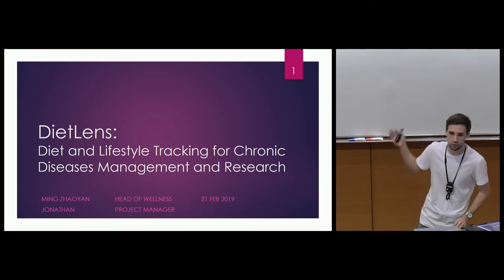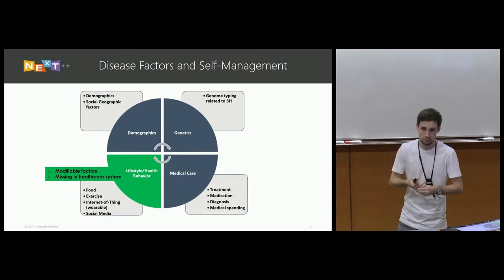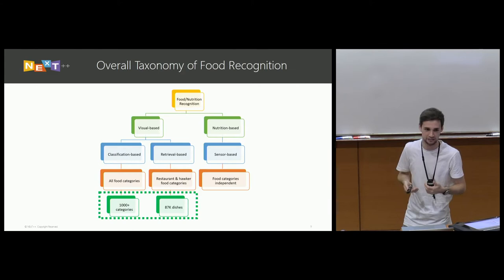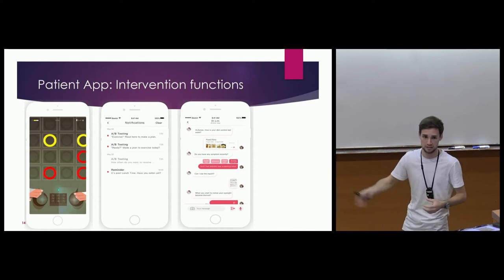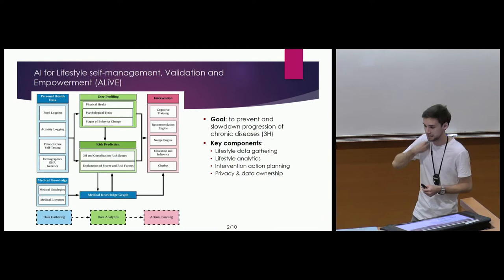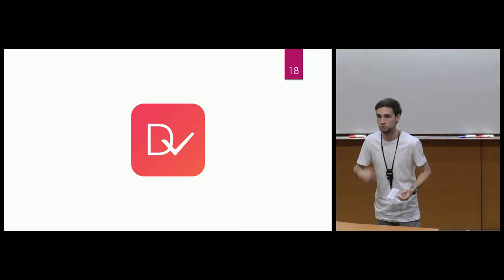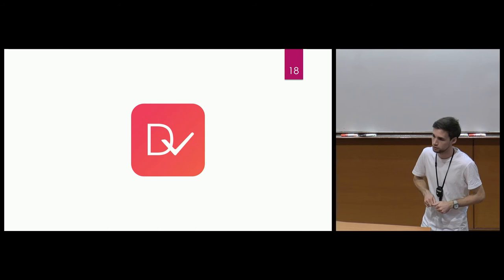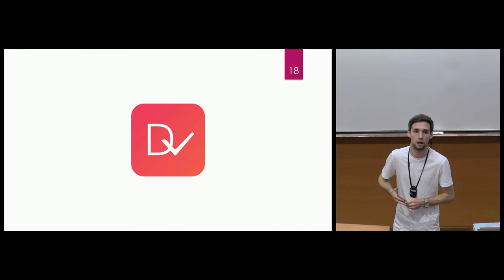App and system for diet and lifestyle tracking for chronic diseases management and research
Jonathan Staniforth
National University of Singapore, Singapore
Zoe Zhao-Yan Ming (in absentia), National University of Singapore